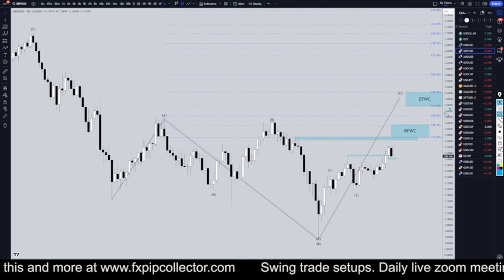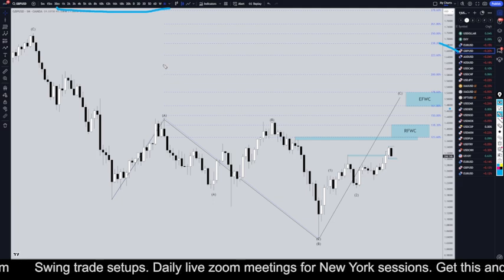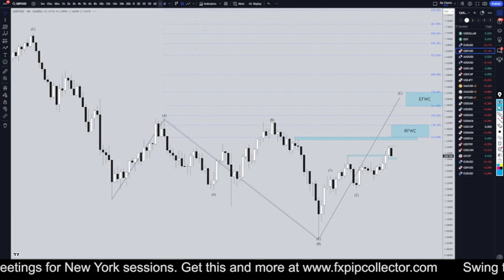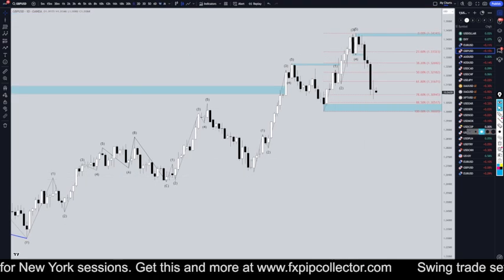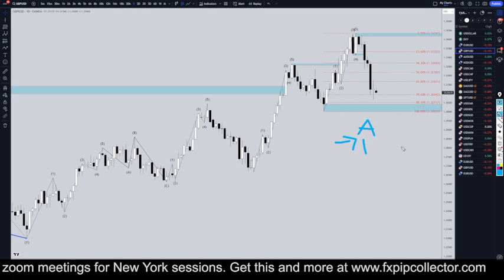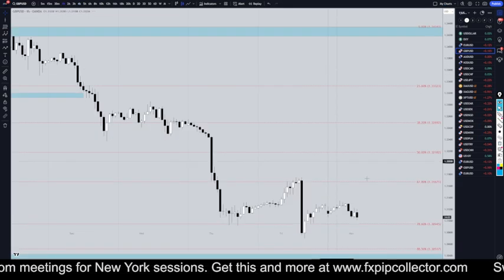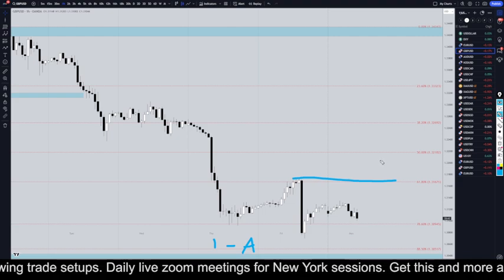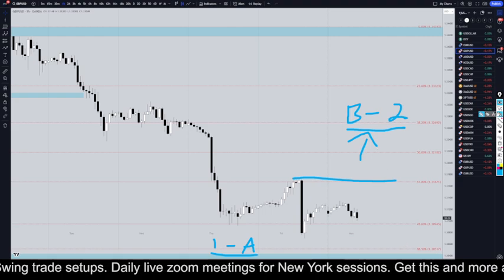Latest GBPUSD Forecast and Technical Analysis for October 7, 2024